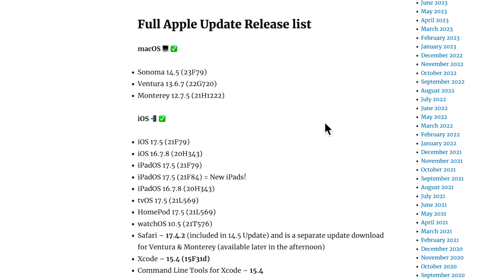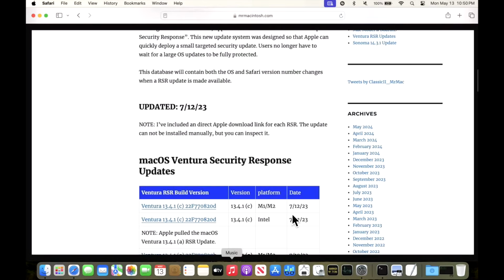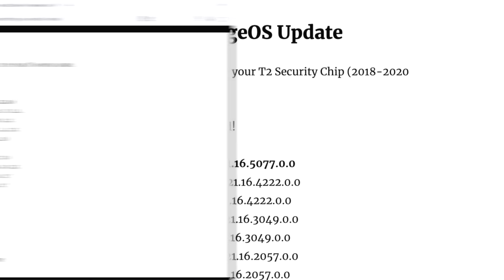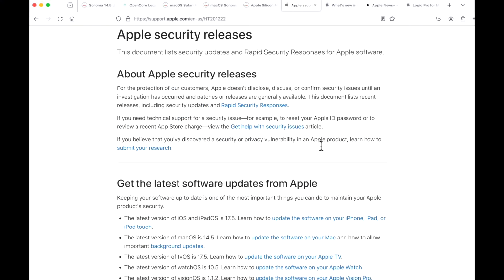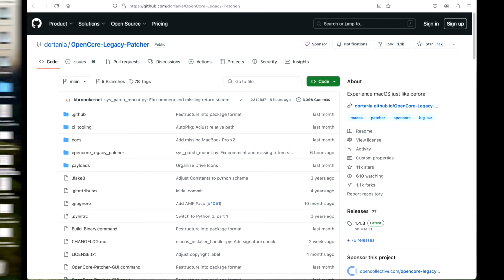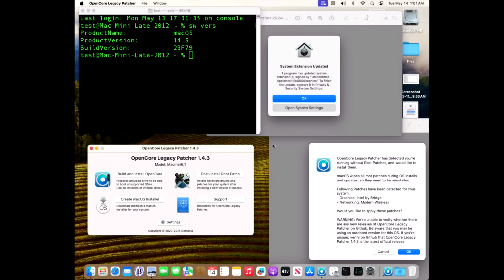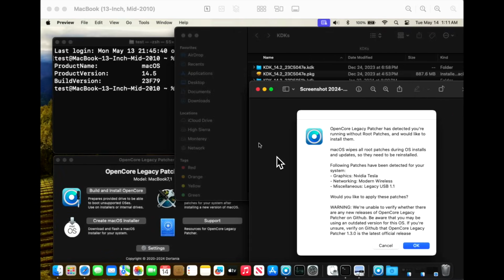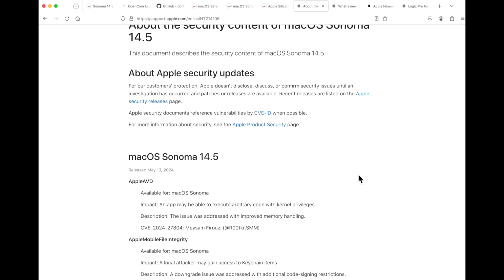macOS Sonoma 14.5 Update - Only $12.99! + OCLP 1.4.3 Testing!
Apple just released the 5th update for macOS Sonoma 14.5! In this video, I'll go over all the details that you will need to know about this update. Plus I'll cover OpenCore Legacy Patcher 1.4.3 support for macOS Sonoma 14.5 on Unsupported Macs. CHAPTERS BELOW!

0:00 macOS Sonoma 14.5 Welcome and intro
0:56 Sonoma 14.5 Update sizes for Intel, Apple Silicon & OCLP Macs
1:36 Using System Settings to download & install the Sonoma 14.5 update
1:58 14.5 software update description display bug
2:25 The available software updates have changed. Try again message?
2:57 You asked: What happed to Apple Rapid Response Security Updates?
3:54 What is the new build number of the 14.5 Update?
4:08 How long did the macOS Sonoma 14.5 update take to Install?
4:43 Tip of the video
5:33 M1/M2/M3 Firmware update & T2 Intel Firmware
5:48 Safari Updated to 17.5
6:09 macOS Sonoma 14.5 Full installer & M1/M2/M3 IPSW Restore file
6:25 What’s new in the macOS Sonoma 14.5 Update? My $12.99 RANT
7:54 Apple is the same company that created Logic Pro Patch Notes!!!
8:33 Security fixes in the Sonoma 14.5 Update
9:42 What’s new in Enterprise for macOS Sonoma 14.5
10:19 macOS Sonoma 14.5 Update Geekbench 6 Benchmarks
7:03 OCLP 1.4.3 & 14.5 on Unsupported Macs
11:15 Details about OCLP 1.4.3 and the KDK Kernel Debug Kit
14:09 Sonoma 14.5 and OCLP 14.4.3 on a 2012 Mac Mini
14:48 OCLP 14.5 and OCLP 14.5 on a 2010 Mac Pro
16:58 OCLP 14.5 and OCLP 14.5 on a 2010 13" MacBook
18:37 Do I recommend installing the latest Sonoma security update?
20:09 Thank You!!!

The macOS Sonoma 14.5 Update was released on 5/13/24 @ 12:04 CDT

Examples:
2012 Mac mini with Intel GPU? NO KDK
2013 MacBook Pro with NVIDIA GPU? = NO KDK
2013 Mac Pro with AMD GPU? = YES KDK
2011 MacBook Pro with AMD GPU? = YES KDK